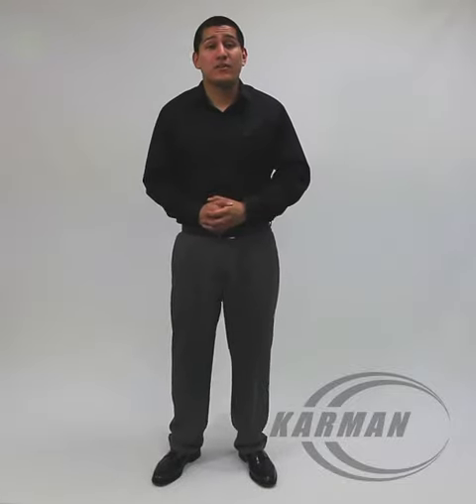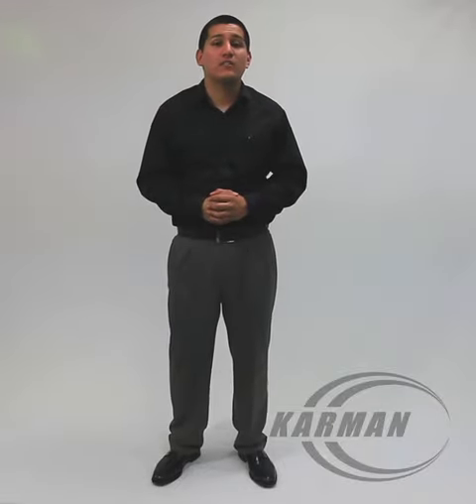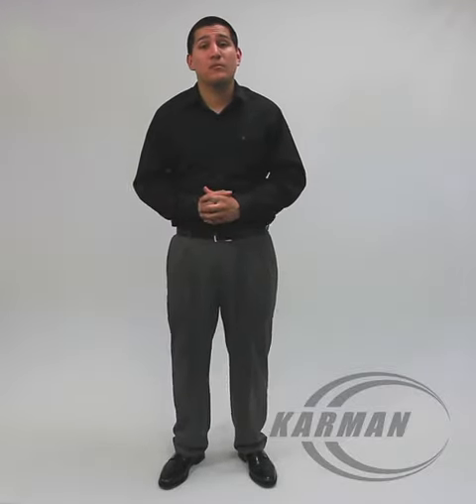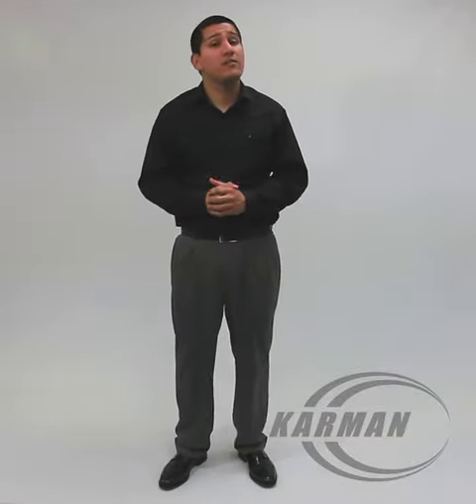TV10B Lightweight Travel Wheelchair - by Karman Healthcare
The KM-TV10B is the new large size version of the popular Super Lightweight Travel Chair.

Simply fold back the footrest, squeeze the quick-release lever on the push handle and fold down - it's that easy! Once folded, this chair is as compact as the size of a few large pizza boxes stacked together.

Fits anywhere, easy to fold and stash in your car trunk, check-in with your other luggage, or as a carry-on on airplanes or tour buses.